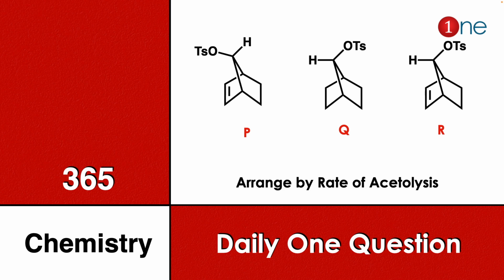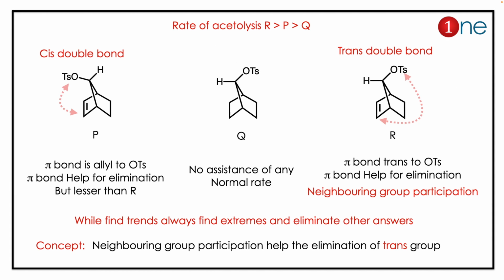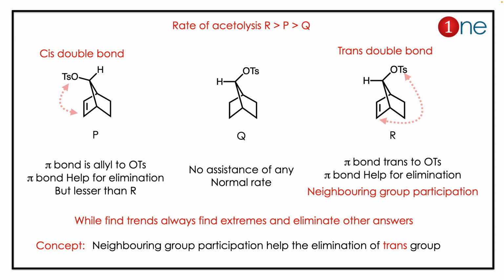Solvolysis | Neighbouring group participation | 365 Chemistry | Problem | Question | One Chemistry